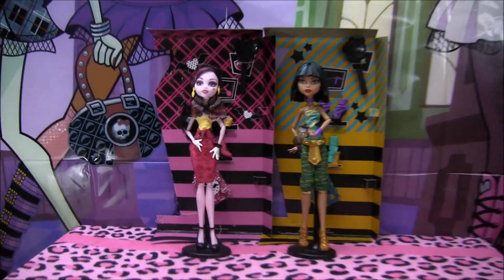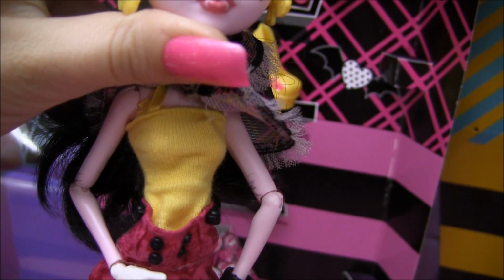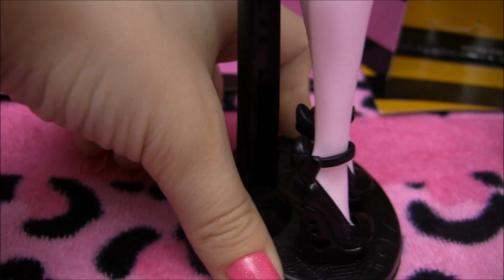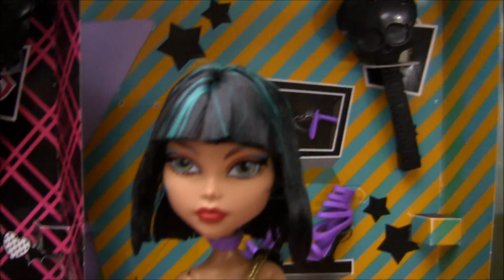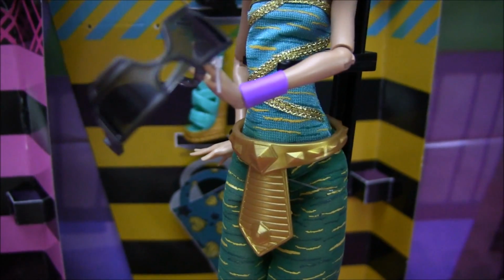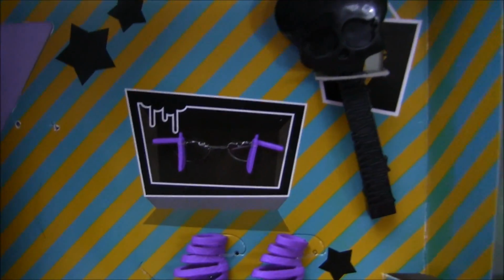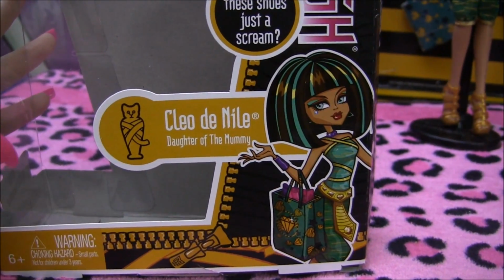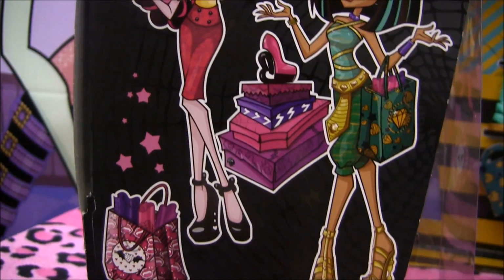MONSTER HIGH I LOVE SHOES CLEO DE NILE & DRACULAURA REVIEW VIDEO !!!! :D !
YOU CAN SEND ME MAIL!
Send me your Pictures, Letters, Questions, ANYTHING! :D!!!

Nikki @ Namanthasuxx
Laval, Quebec H7W 5K1
Canada